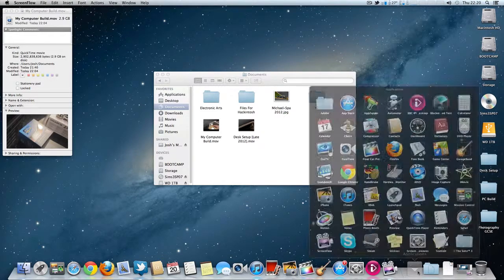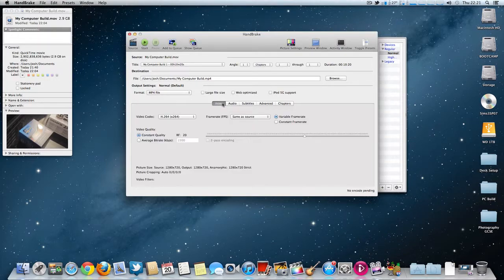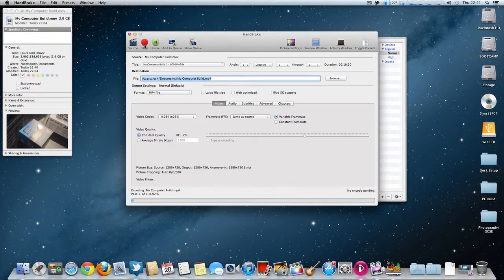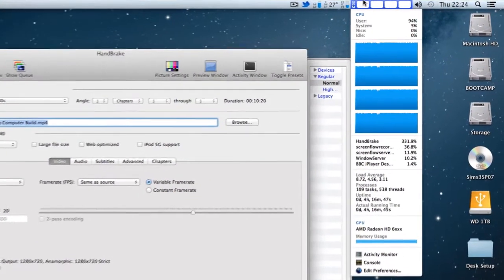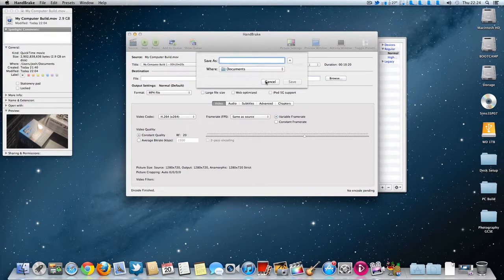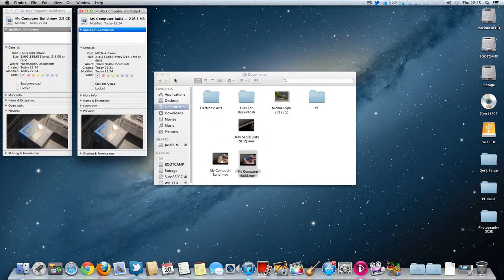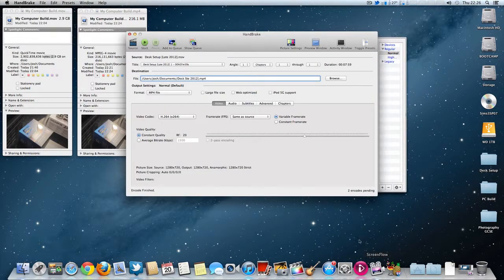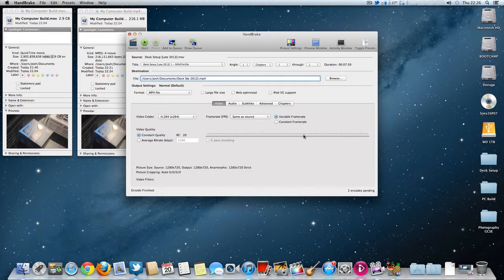Handbrake Review: Compressing Big Video Files To Small Size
A video showing you an application called Handbrake, which can be used for many things including converting video files into different codecs, aswel as compress large files, when exporting out of Final Cut, iMovie, Sony Vegas ect. Into more manageable sizes, As I do in this video. So for my example in this video, one of my videos exported to a 2.9GB 720p file. Now this just isn't manageable to upload for me, so I show you how to compress it down into a sub 300mb file, and sometime seven sub 100mb for upload to Youtube, Facebook or Vimeo loosing near to no video quality whatsoever.